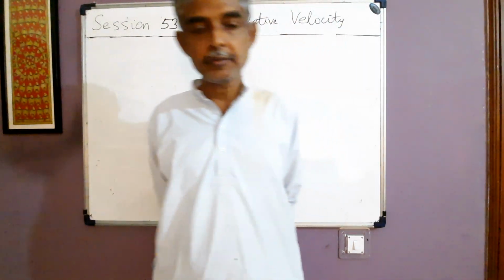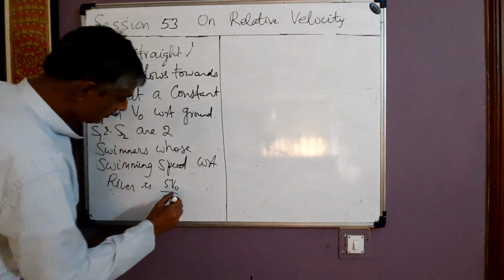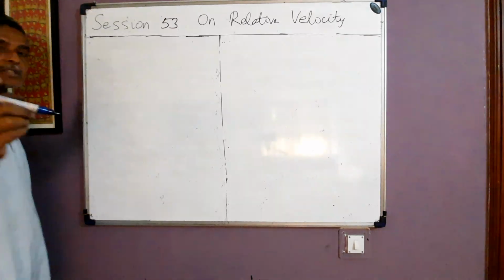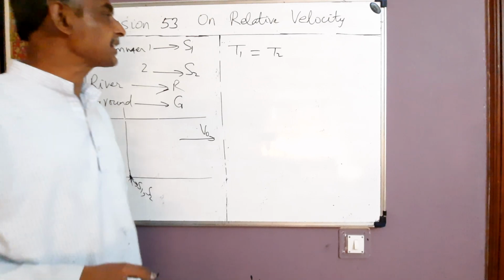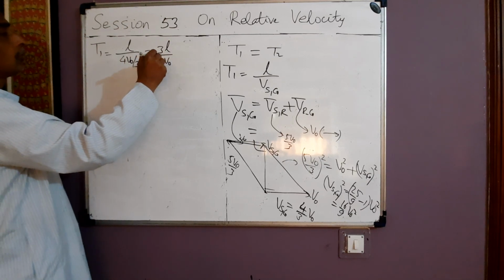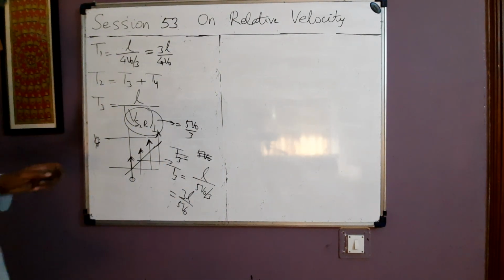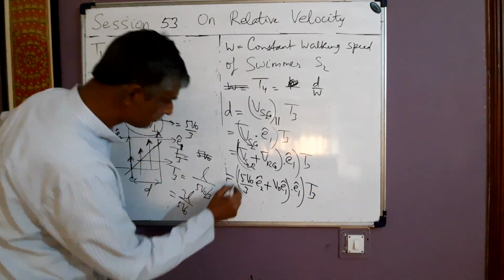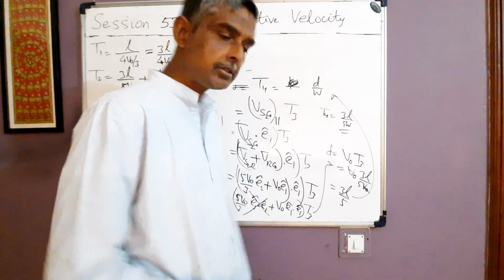53rd video on relative velocity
This video contains Numerical question on relative velocity for river man problem.relative motion#relative velocity#translating frames#numerical question#numerical problem#problem#river man problem#drift calculation time calculation